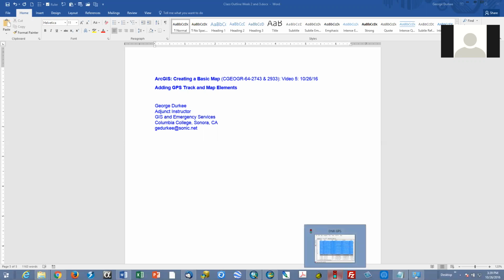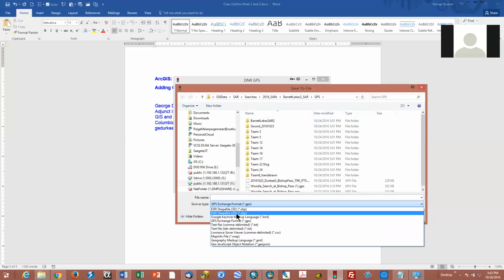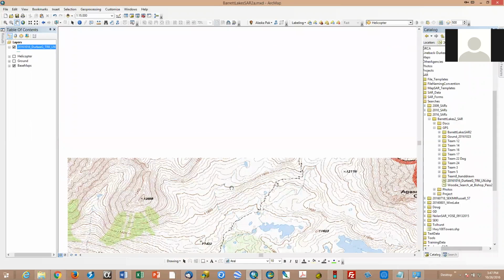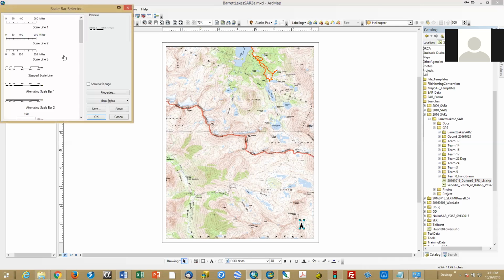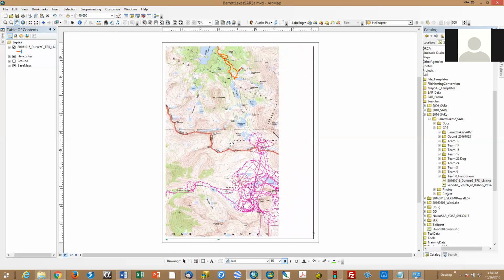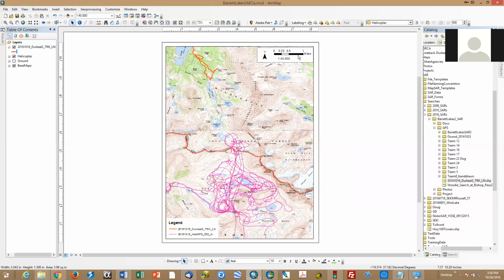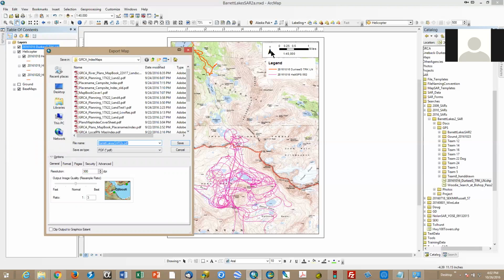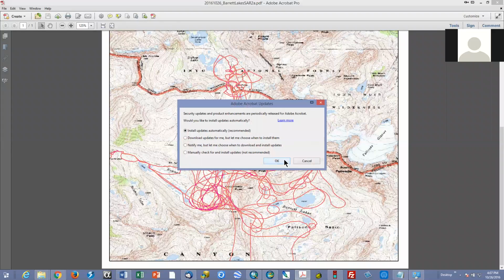ArcGIS Creating a Basic Map Video #5: GPX & Map Elements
Converting a gpx tracklog file for use in ArcGIS 10 using DNR GPS utility. In layout view, inserting map elements: Legend, North Arrow, Scale & Text Scale and printing to PDF. (Not one of my better production numbers, but you get the idea...). For Columbia College (Sonora, CA)  online class: ArcGIS Creating a Basic Map.